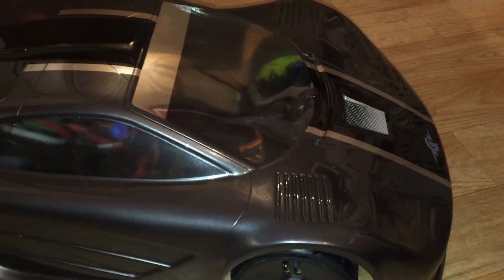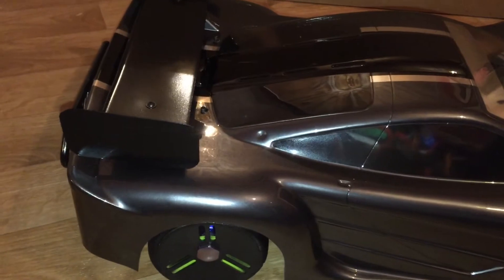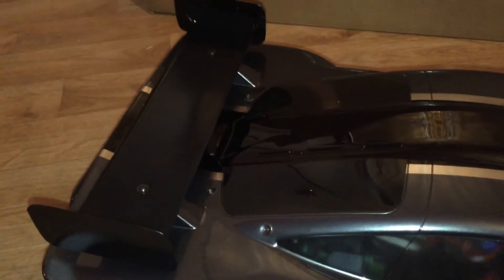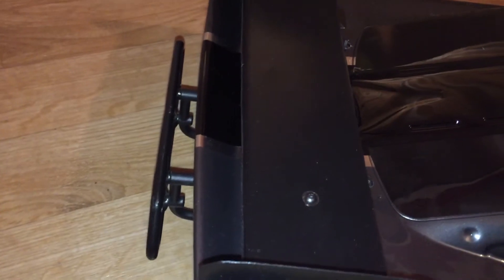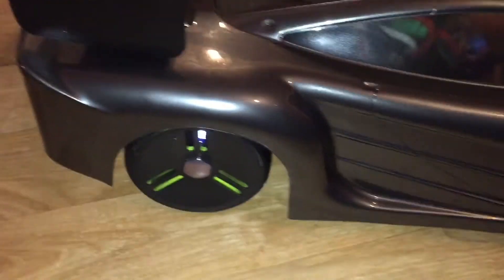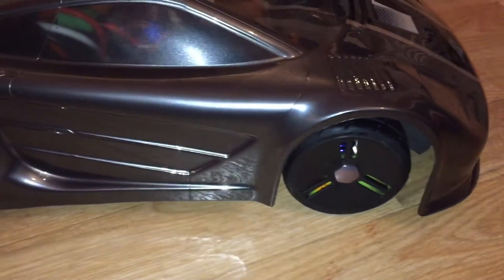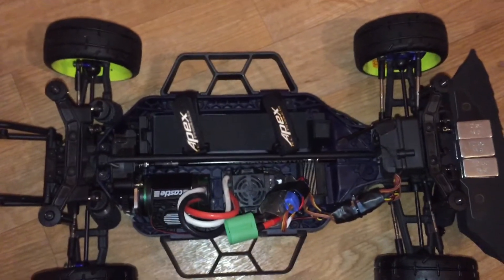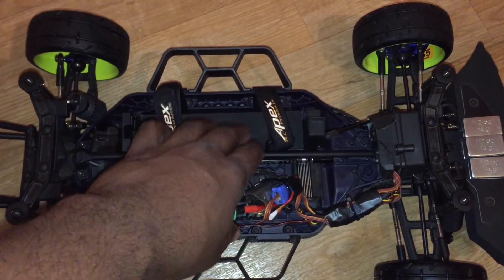Slash 4x4 Body Update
Just a simple body for speedruns.